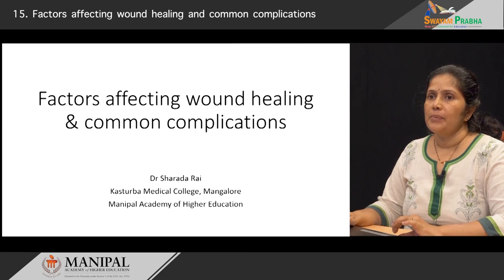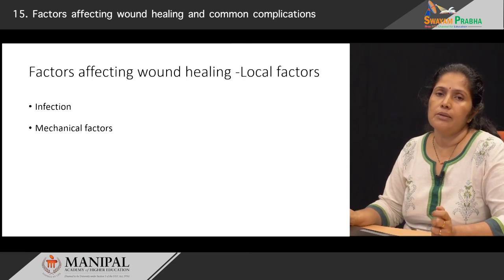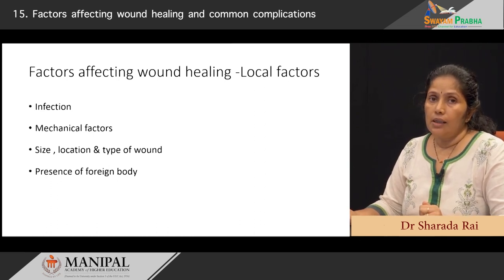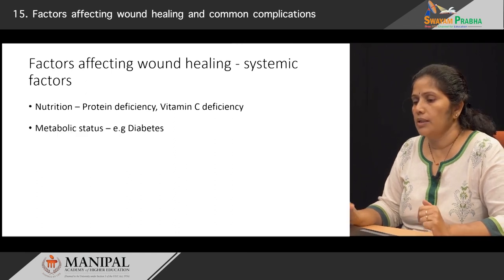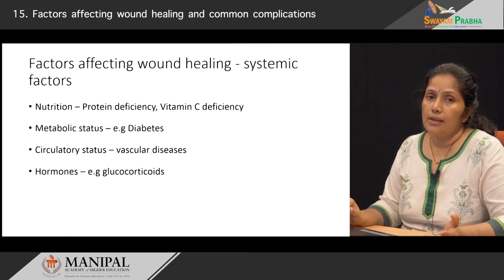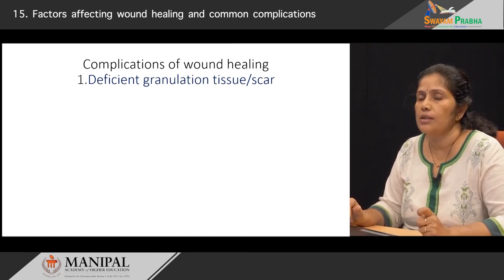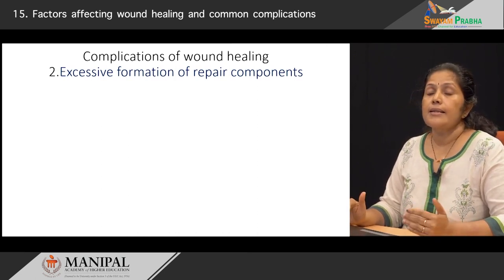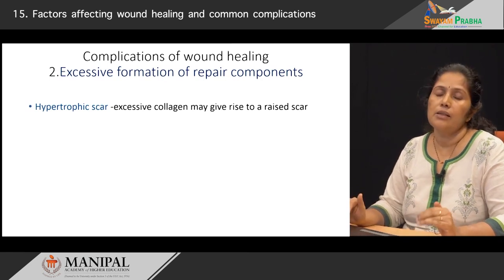Factors affecting wound healing and common complications 3.3